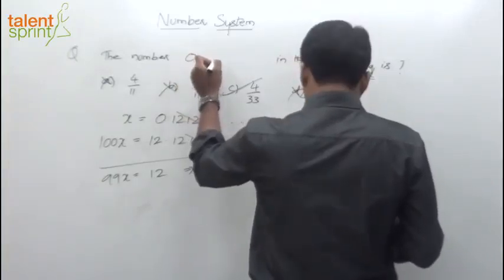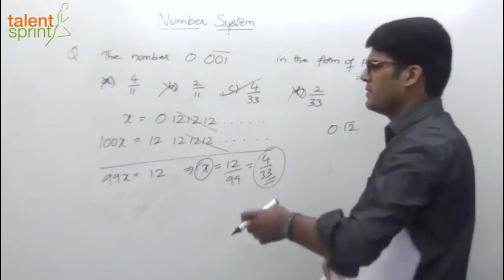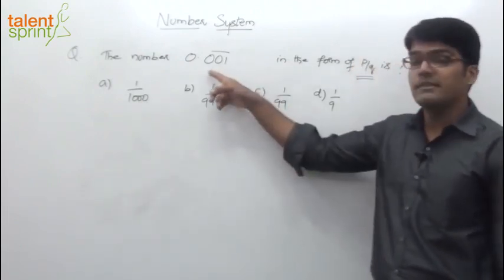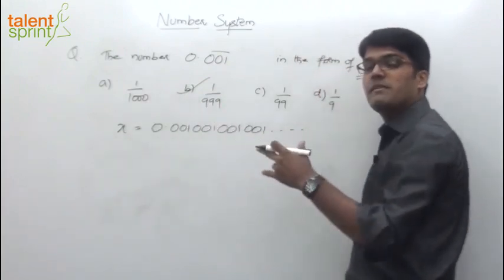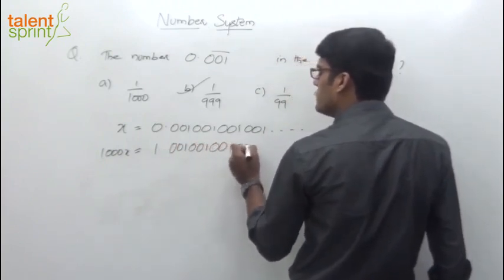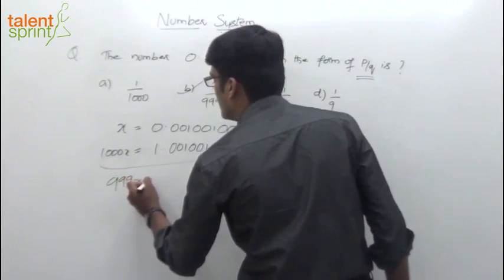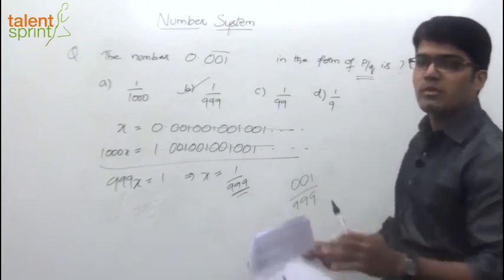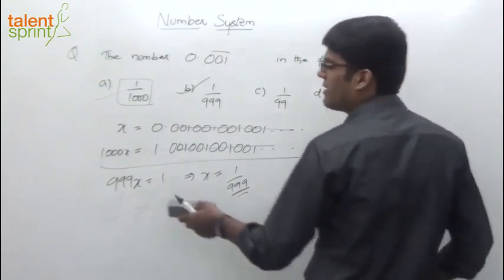Number System | Additional Example - 8 | Quantitative Aptitude | TalentSprint Aptitude Prep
Bar of (0.001) is equal to

Happy learning!